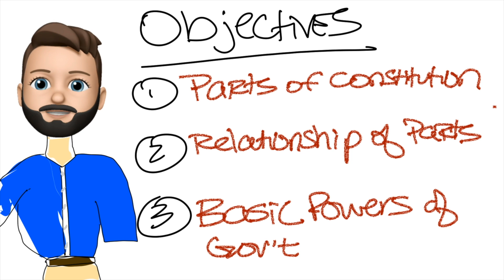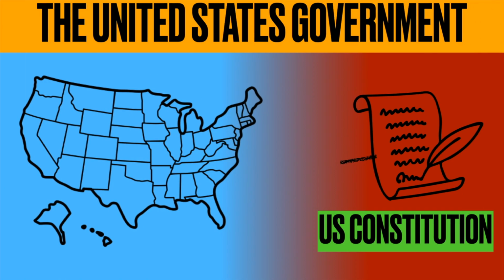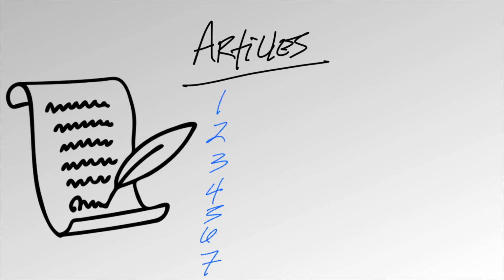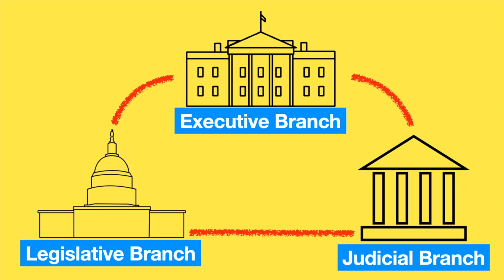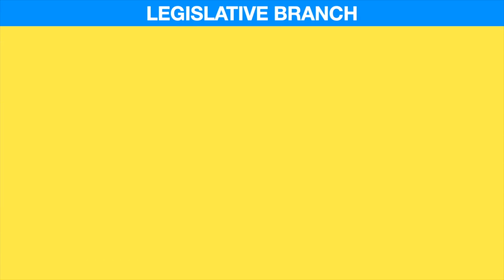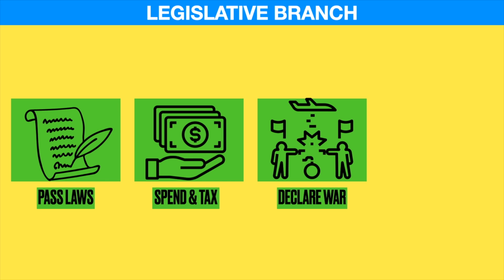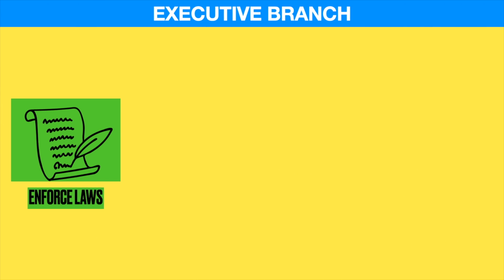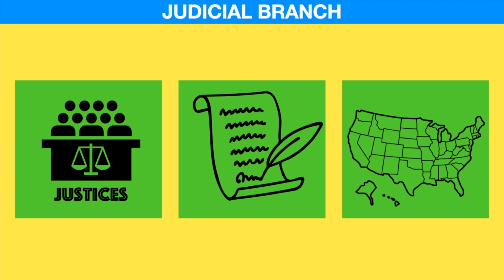Intro to Constitution